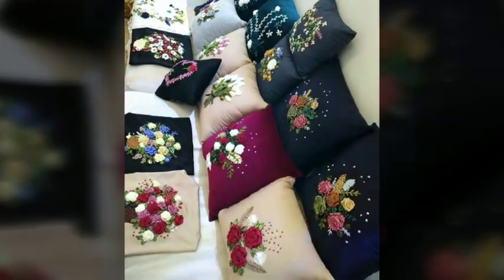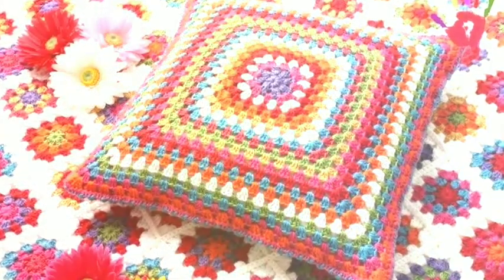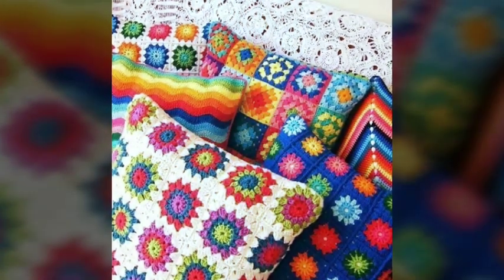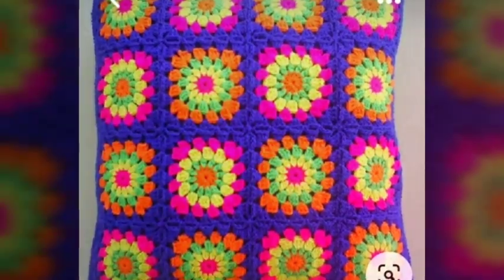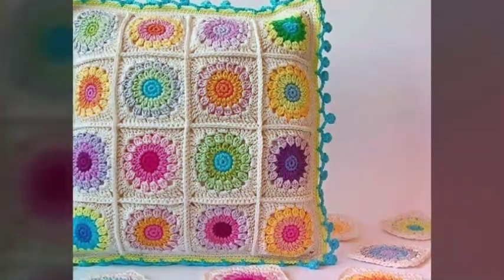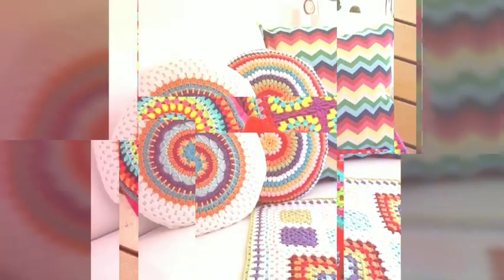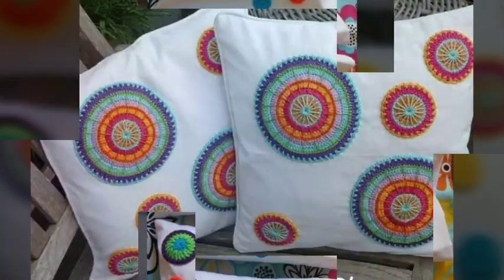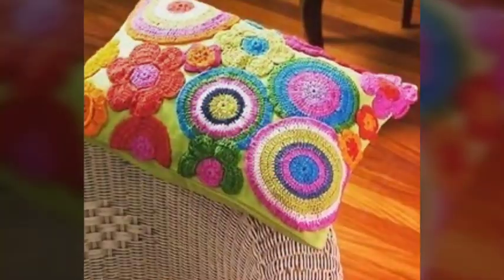Most Adorable crochet cushions/Colorful cushion/Home decor ideas